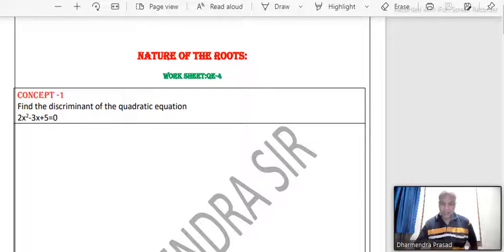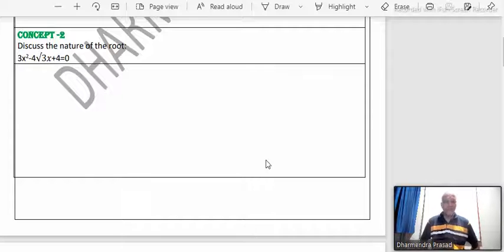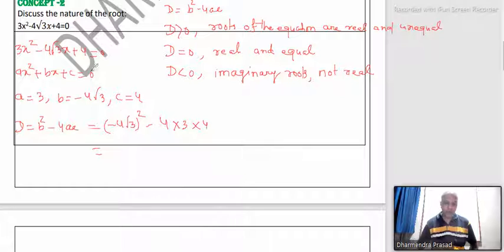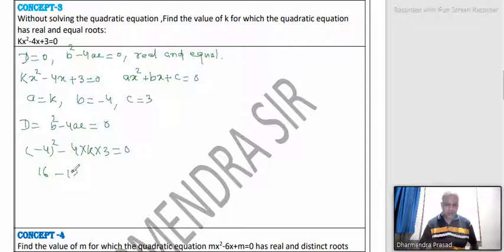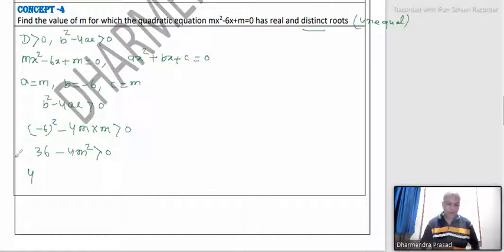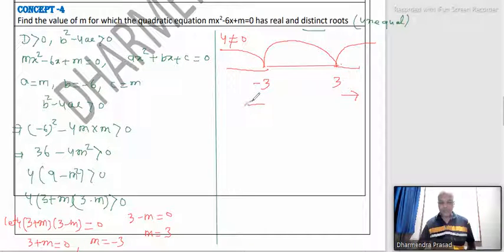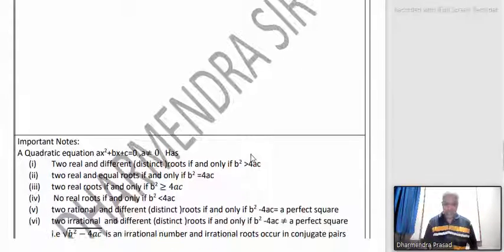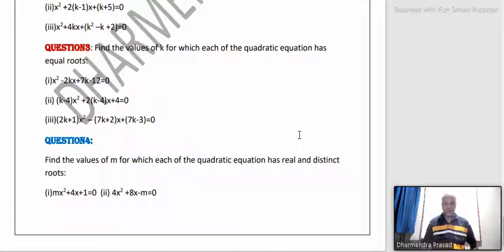Quadratic equation-4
Quadratic equation-4 , part-4,Nature of the quadratic equation, What is Discriminant? If D greater than0 ,D equal to 0 and D less than 0 , then nature of the roots. what is the condition of real and equal roots, unequal roots ,etc.